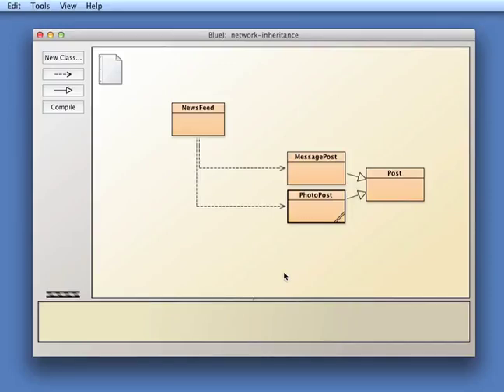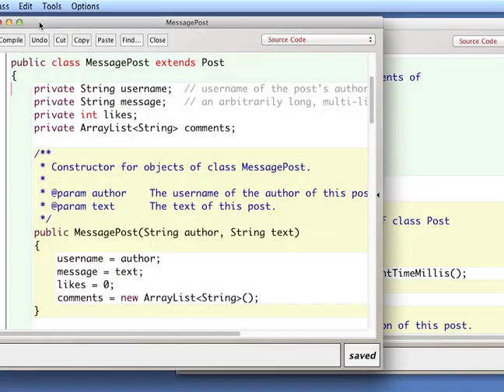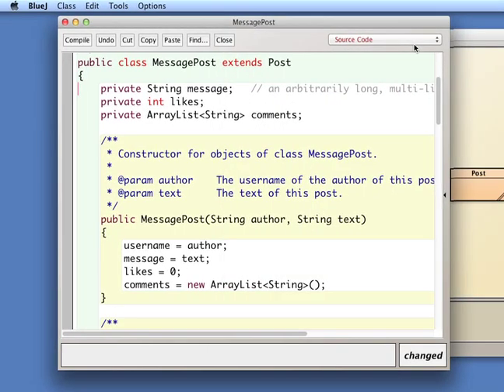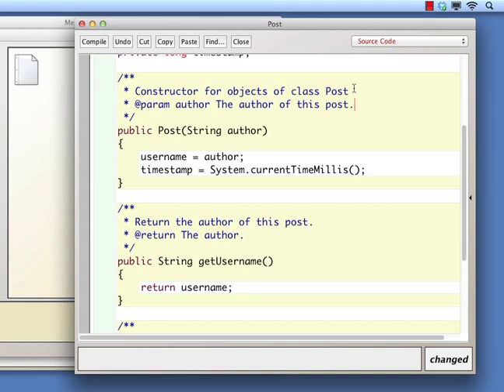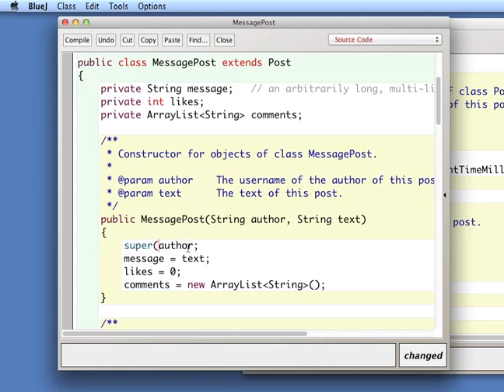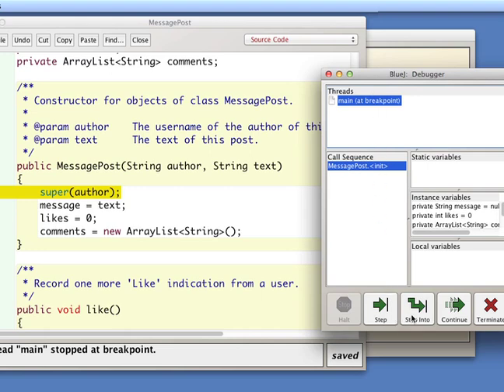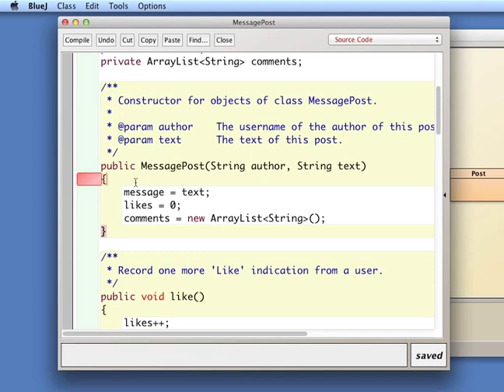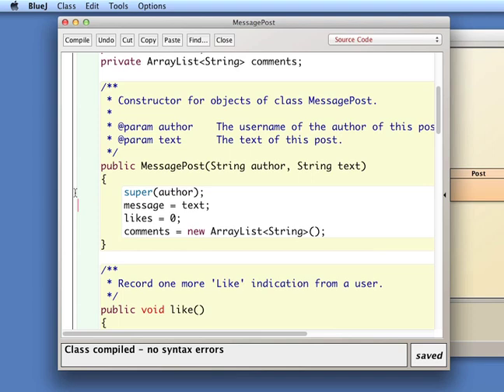ofwj 08 03